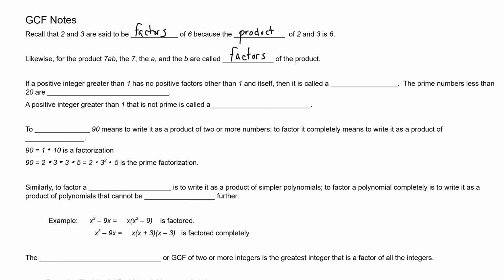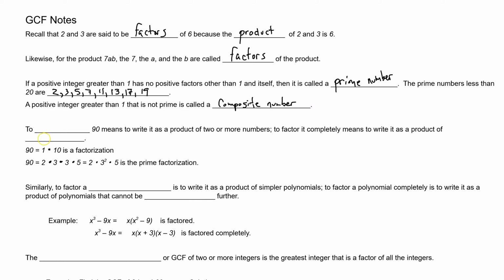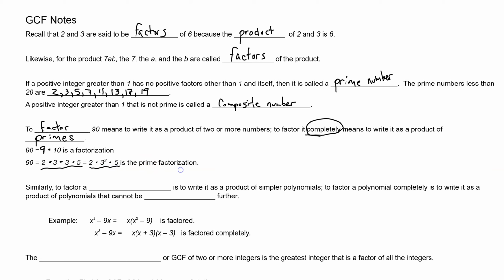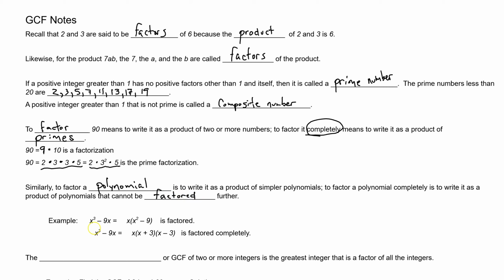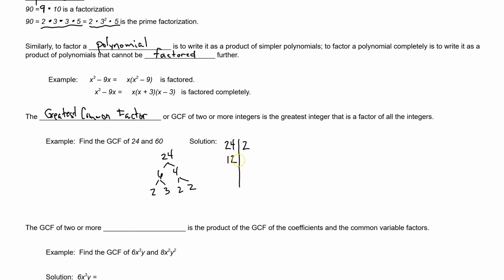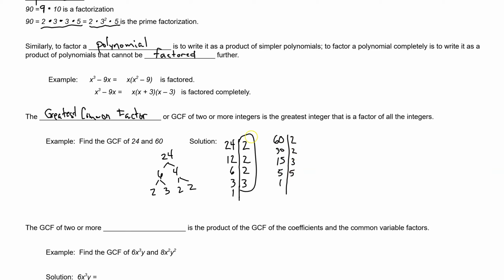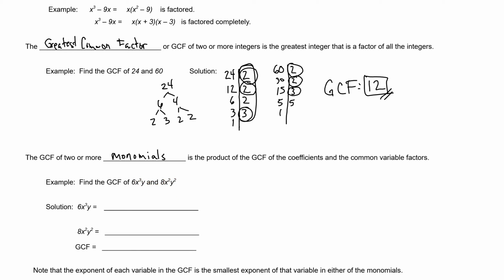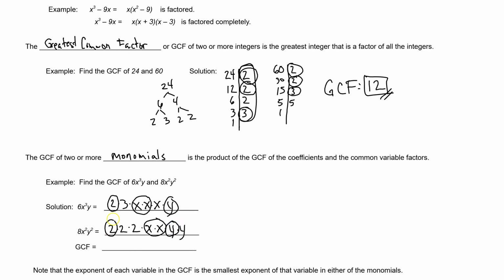Sec Math 2 Lesson 2.3